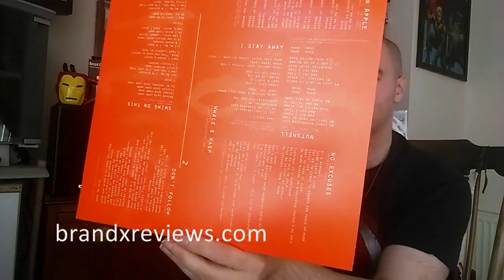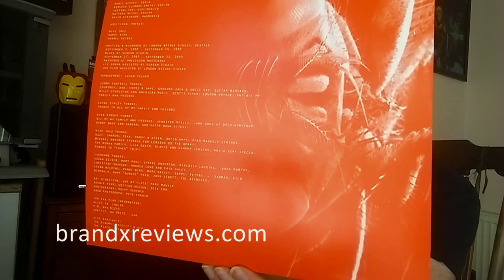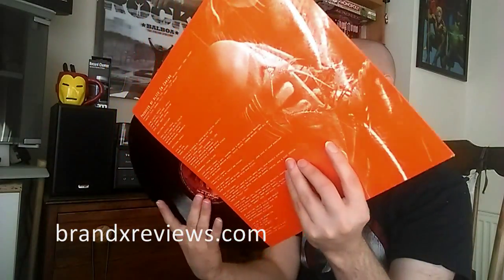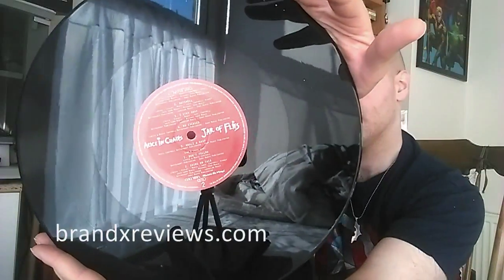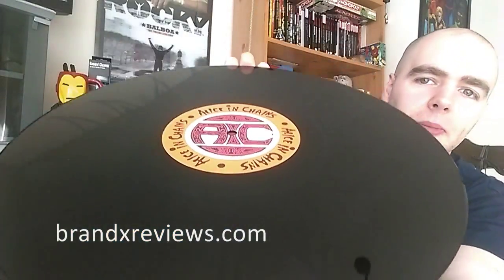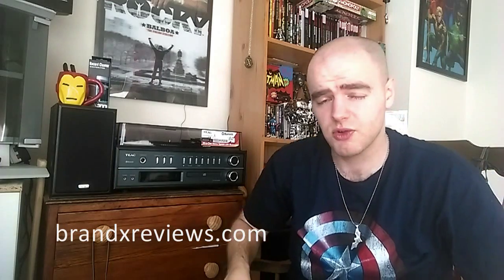The Vinyl Decision - Alice In Chains Jar of Flies & Sap EP Brand X Reviews